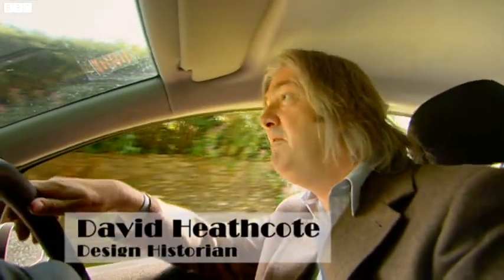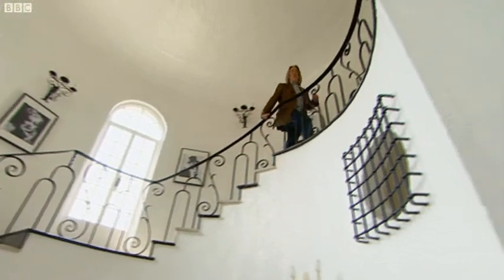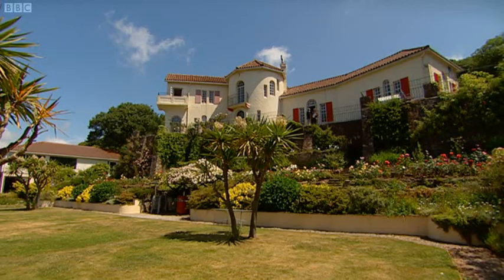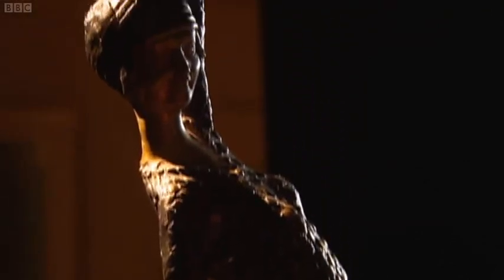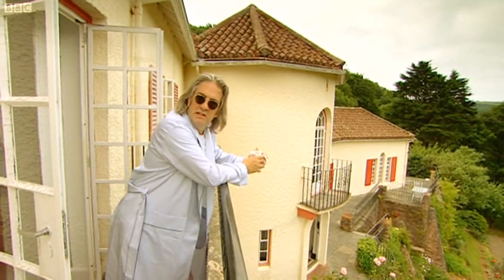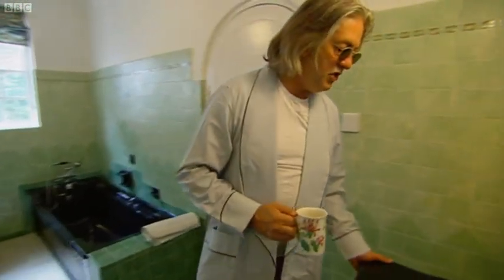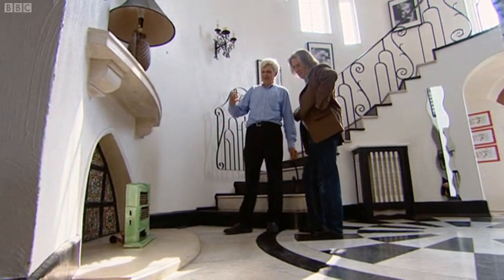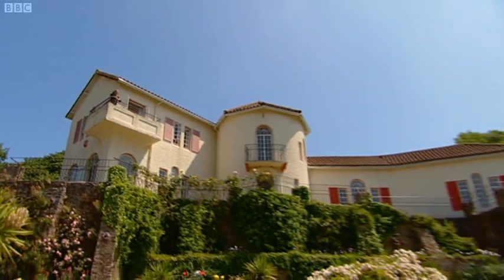Art Deco Icons 3 - Casa Del Rio (2009)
David Heathcote goes to spend the weekend at Casa Del Rio - a remarkable Art Deco fantasy house hidden away in rural Devon. He uncovers the story of Walter Price, a baker from Devon who went to visit California in the 1930s and who was so impressed by Pickfair - the glamorous residence of Hollywood stars Douglas Fairbanks and Mary Pickford - that he decided to create his own Deco mansion back in the Devon countryside, complete with marble staircase built to look like a piano keyboard.

Heathcote explores the house that was the perfect glamorous weekend retreat for Price and his friends and plays with some of the many Deco gadgets that brought glamour into so many people's lives in the 1930s - a perfect toaster, a Bakelite radio and even a cocktail shaker.

The original Pickfair mansion in California was demolished, so Casa Del Rio remains as a rare British example of a Deco fantasy house, built at time when Britain was in love with Hollywood, Art Deco and its glamour.